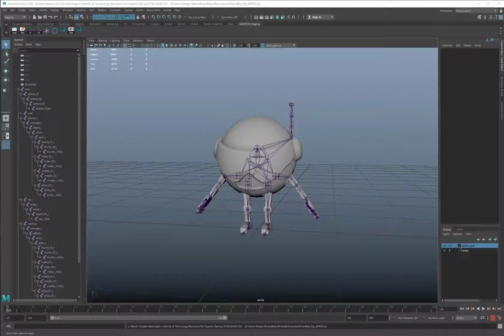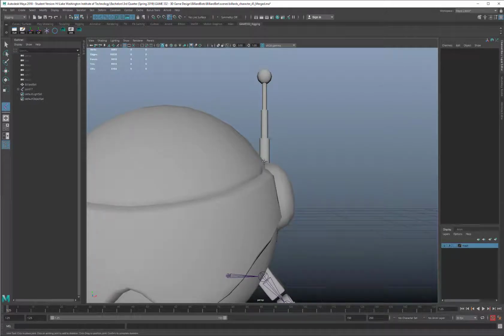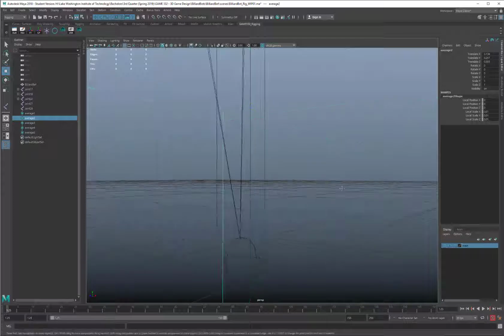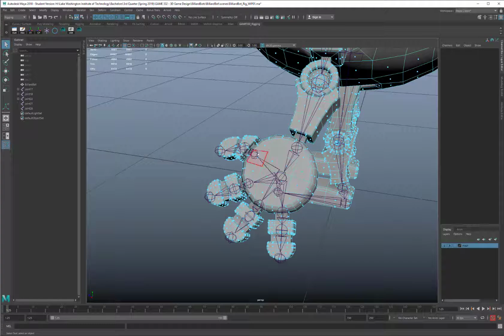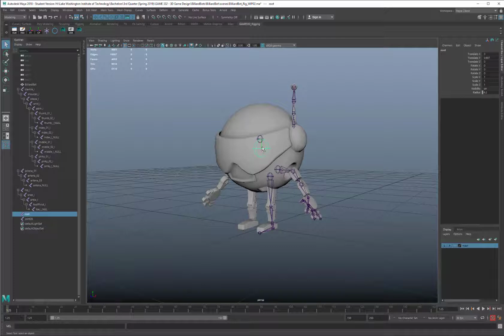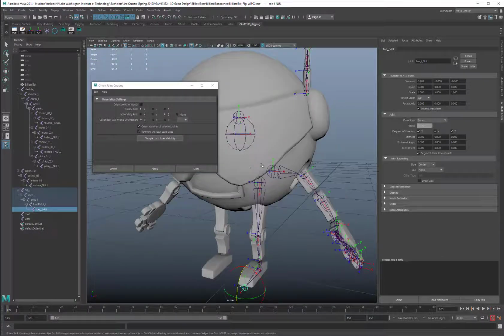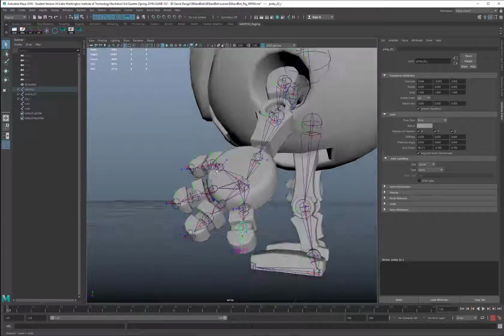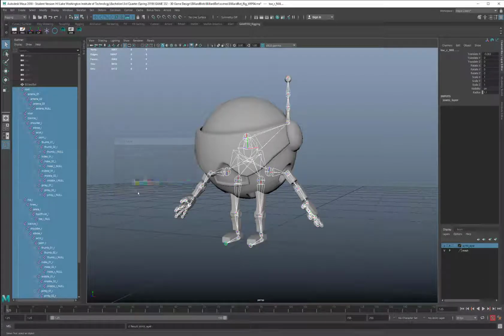Maya Character Rigging (BilliardBot) - Part 01: Jointing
Time Stamps:
0:00 - Intro
0:36 - Setting Up the Project
3:45 - Preparing the Model
5:55 - Locator Script
8:04 - Creating the Joints
18:30 - Placing the Joints
46:10 - Naming the Joints
52:55 - Orienting the Joints
1:28:54 - Mirroring the Joints
1:31:20 - Finishing Up

Here is the script:

string $currentTool = `currentCtx`;
setToolTo moveSuperContext;
vector $pos = `manipMoveContext -q -p Move`;
string $loc[] = `spaceLocator -n "average#"`;
move -ws -a ($pos.x) ($pos.y) ($pos.z) $loc;
setToolTo $currentTool;